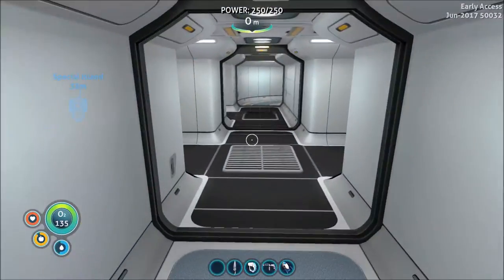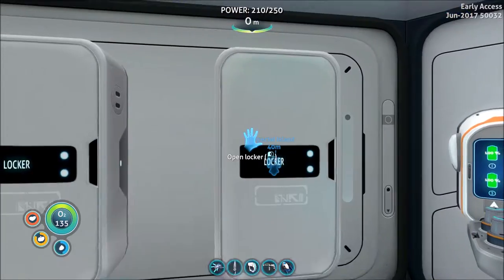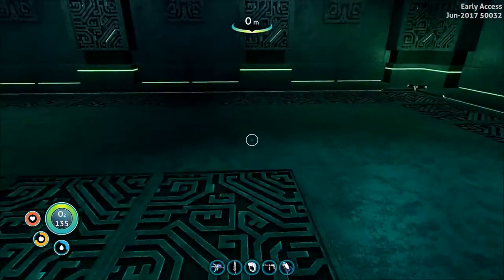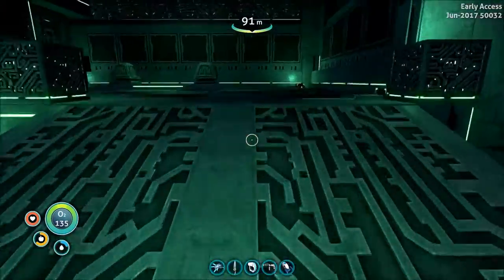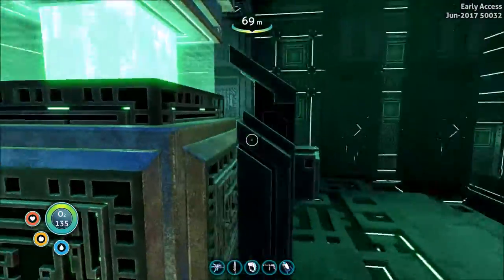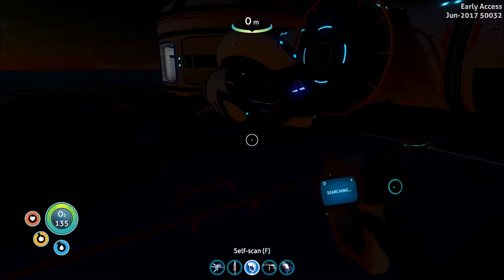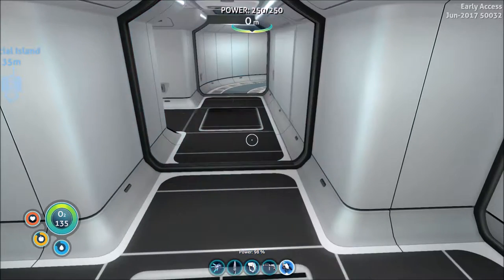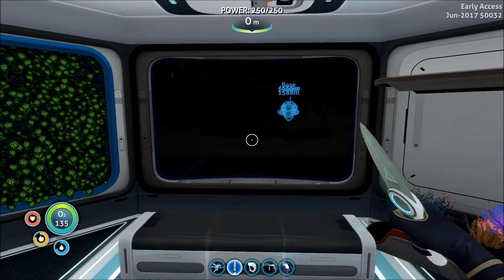Subnautica Part 17 - New Base, Building A Propulsion Cannon, And Seamoth Troubles